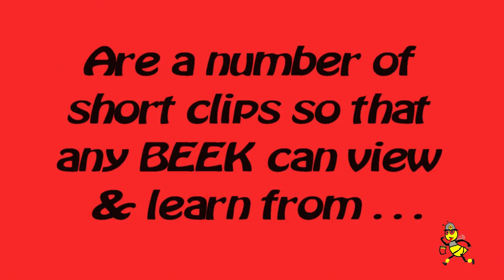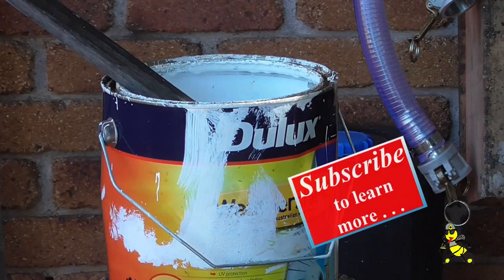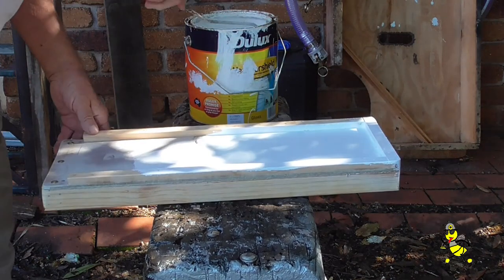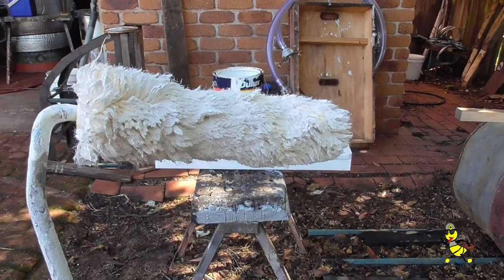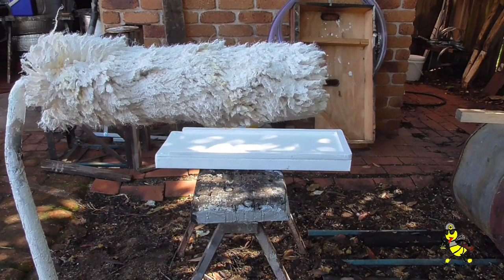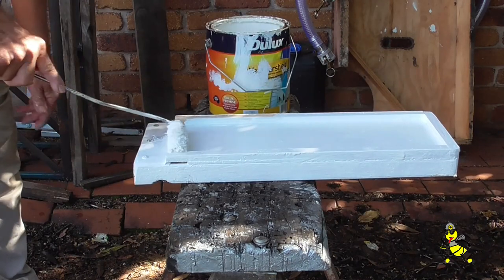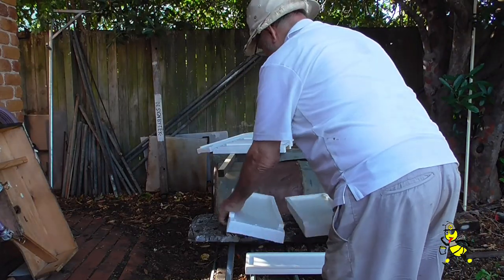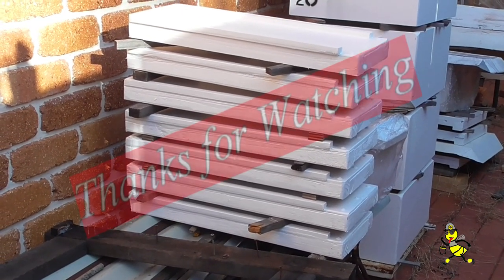24. Part 3 of 3 Painting Nuce Bases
Further working on the bases, Roller painting – the final stage